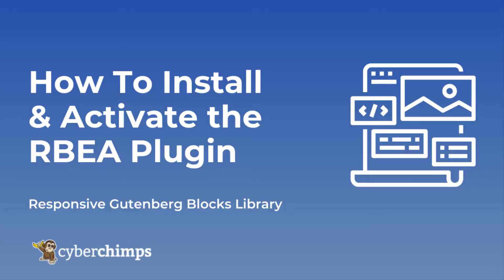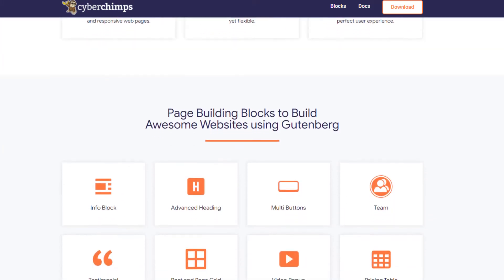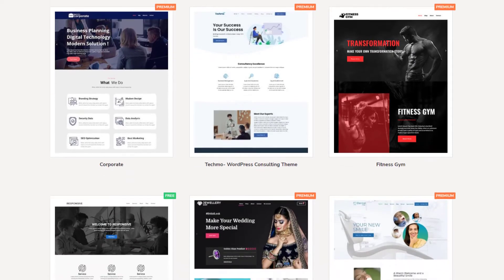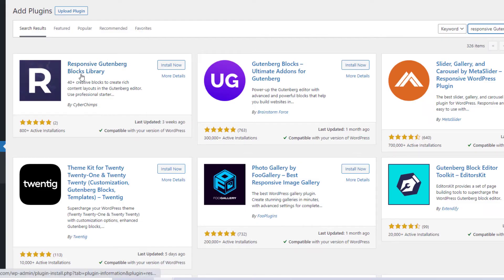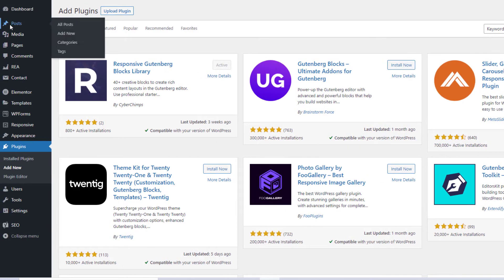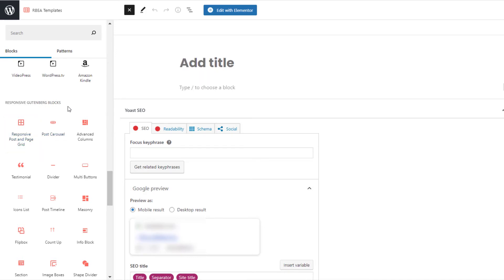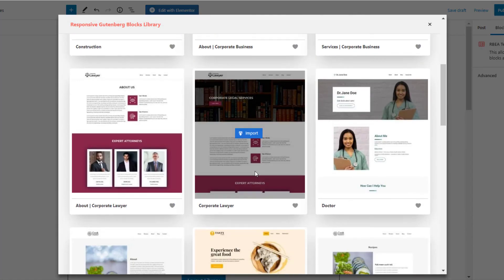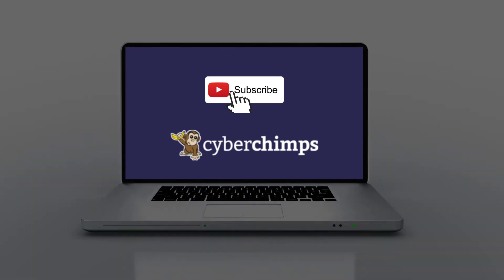How to Install and Activate the Responsive Block Editor Addons (RBEA) Plugin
Responsive Block Editor Addons or Responsive Gutenberg Blocks Library  helps you build beautiful pages with 40+ creative Gutenberg blocks.

You can pick any advanced blocks with completely customizable settings to make your creative templates. You can also quickly choose your favorite templates to launch your websites in no time.

In this tutorial I am going to show you how to install and activate the Responsive Block Editor Addons Plugin